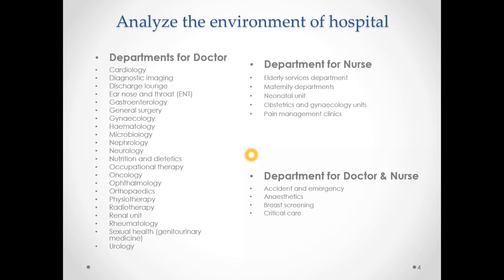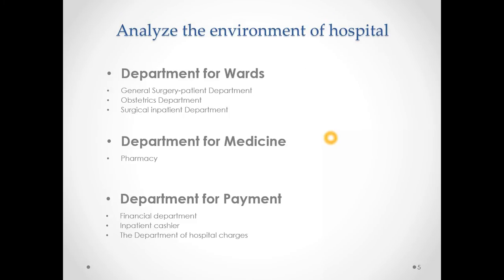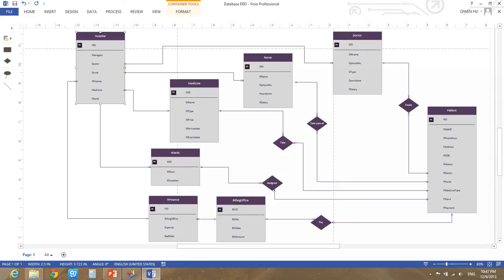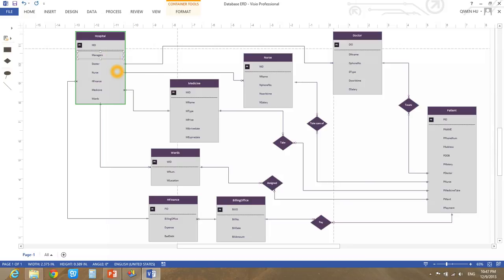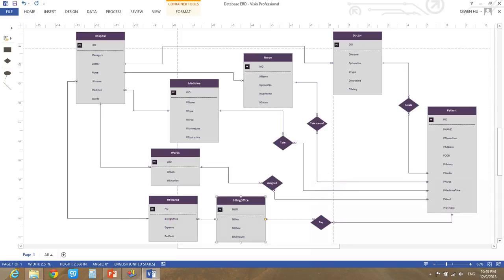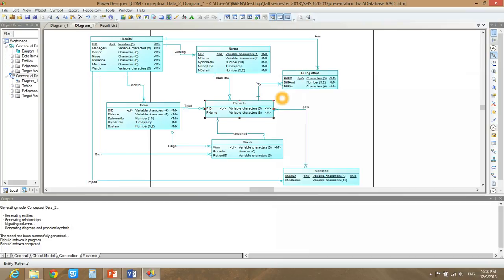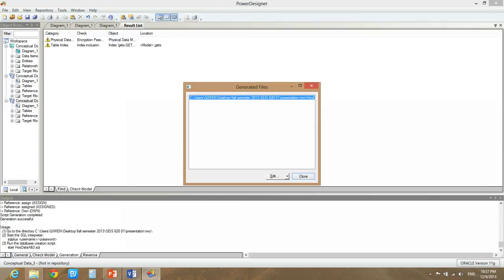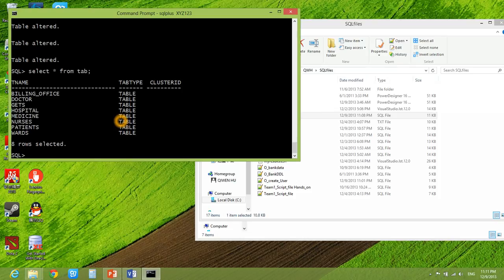Hospital database analysis & design